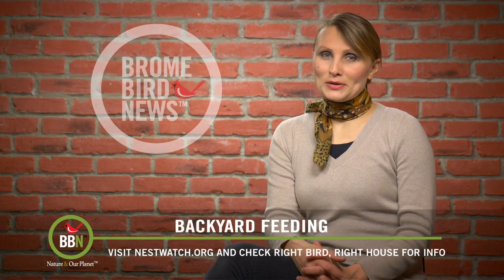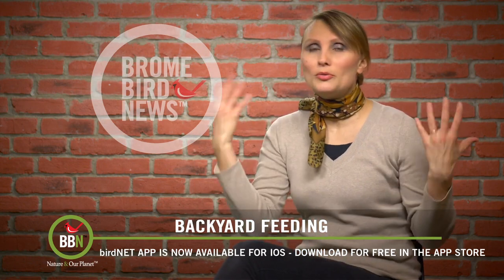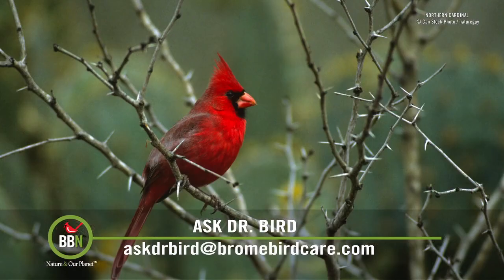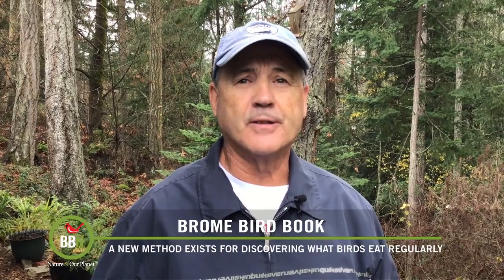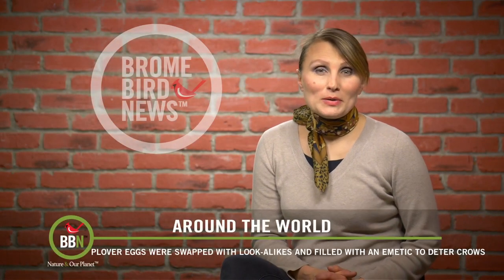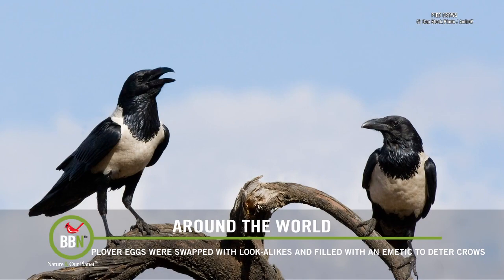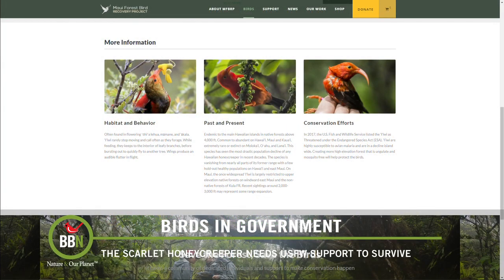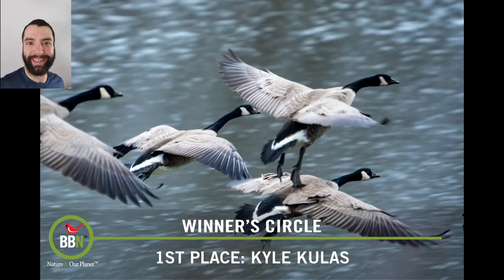BBN 5 06 Nestboxes, Hummingbirds, birdNET, Cardinals and Cooper's Hawks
Well as much as I’ve enjoyed this winter, I’m ready for spring! Apparently the birds are ready as well because migration has started. If you are thinking about putting up a nestbox, now is the time to do it. My go-to source for nestbox info is Nestwatch.org which has all the information you need about what birds in your area need boxes and downloadable plans for boxes if you feel like building your own.

Hummer migration has started and a quick google will show you different maps of what has been spotted where, and if you’re comfortable with your iPhone, a new app that was previously only available on Android is now a free download in the app store. BirdNET uses your phone's microphone to ‘listen’ to bird song and then communicates with a supercomputer in Germany that helps identify what species it is. We tried fooling it and weren’t able to.

Dr. Bird has a couple of segments on this show, one answering a question about why a Cooper’s Hawk wouldn’t attack a nearby Cardinal that was singing its heart out and a report on Brome Bird Book about a new process for figuring out what birds eat which will help with conservation efforts for a lot of different species.

Our stories are about new non-harmful techniques to keep predators away from nesting birds and an appeal to USFW to help the Hawaiian Scarlet Honeycreeper that is suffering because of Avian Malaria.

We had so many amazing pictures on Winner’s Circle the judges were totally overwhelmed. I hope you enjoyed them as much as we did!